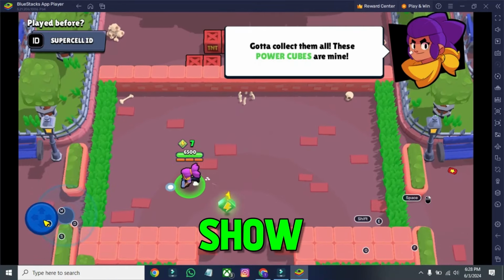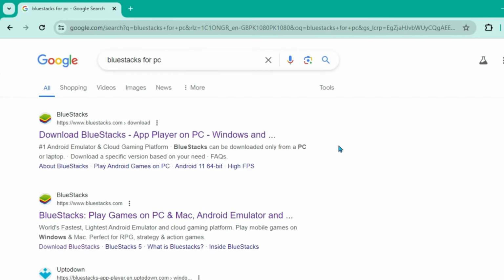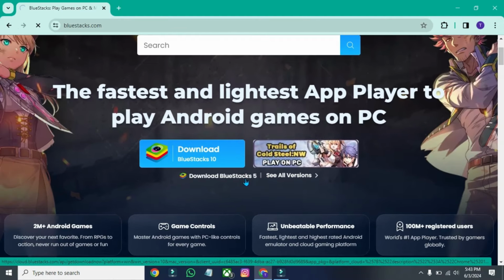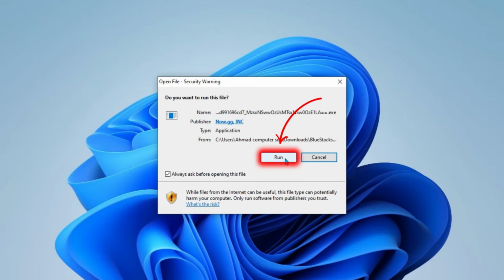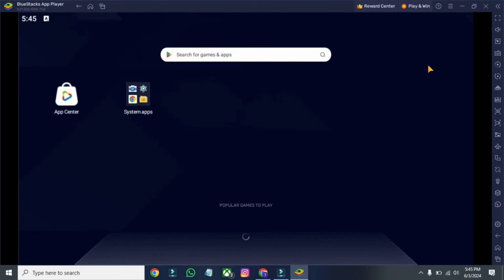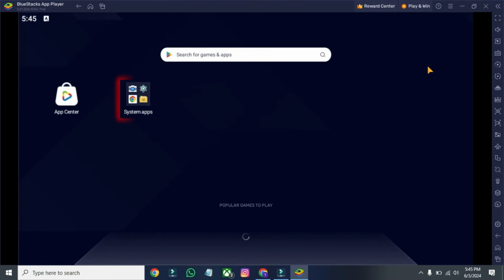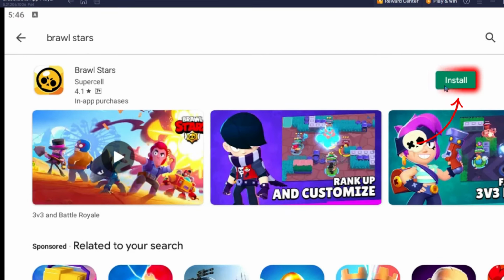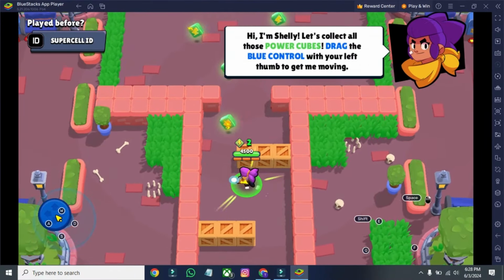How To Play Brawl Stars On Pc (2025 New Method)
In this Tutorial you'll learn How To Play Brawl Stars On Pc in 2025.

🎮💻 Title: How To Play Brawl Stars On PC (EASY GUIDE)

📌 Video Description:
Want to enjoy Brawl Stars on a bigger screen? In this easy guide, we'll show you how to play Brawl Stars on your PC. Whether you're a seasoned player or new to the game, playing on PC can enhance your gaming experience with better controls and a larger display.

Join us as we cover:

Downloading and installing an Android emulator (BlueStacks)
Setting up BlueStacks for the best performance
Installing Brawl Stars on BlueStacks
Configuring controls for optimal gameplay
Tips and tricks for a smooth gaming experience

🛠️🚀 Take your Brawl Stars gameplay to the next level!
Watch the video to learn how to play Brawl Stars on PC and enjoy all the action on a larger screen.

By The End Of This Tutorial, You'll Have a Fully Known By How To Play Brawl Stars On Pc